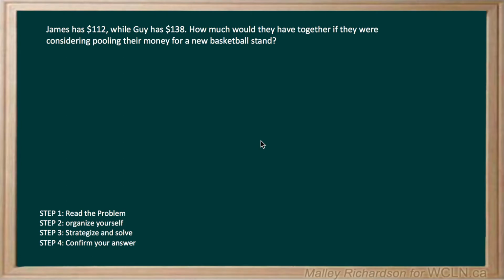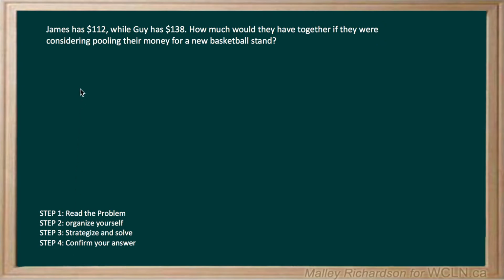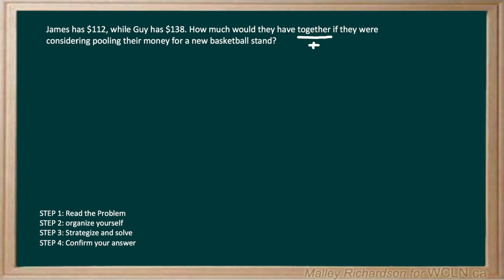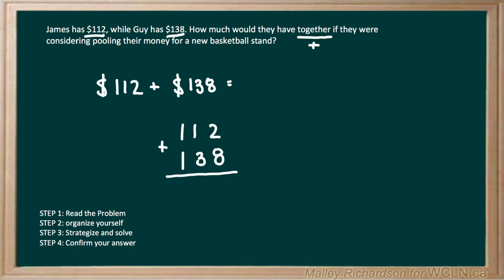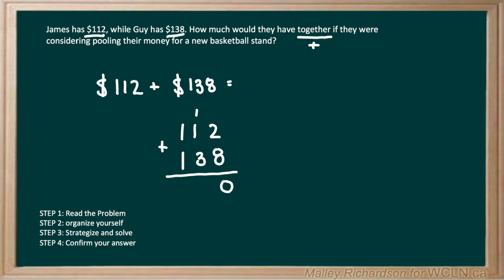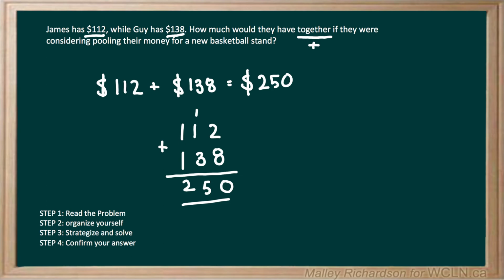Math4 Practice5 Question1